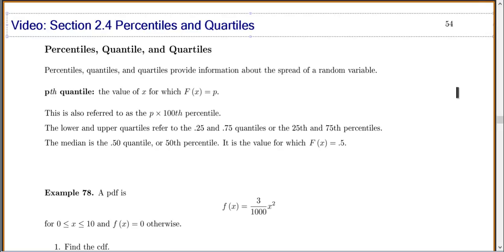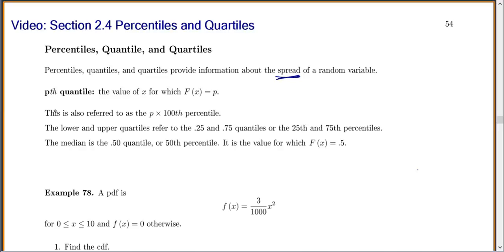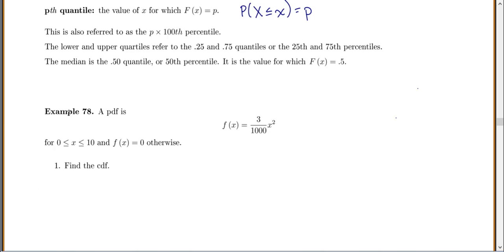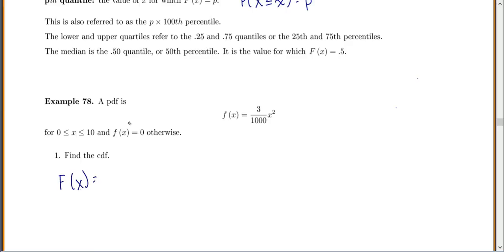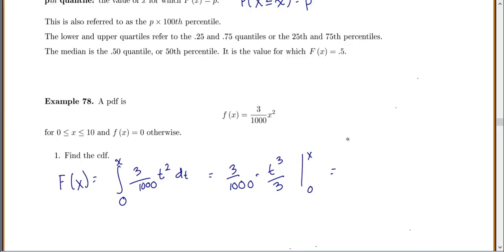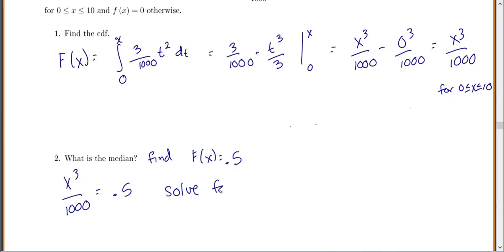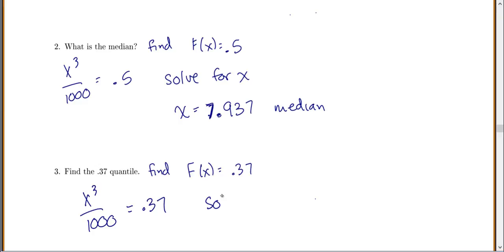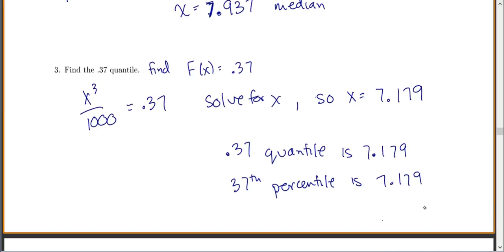STAT 3000: Section 2.4 Percentiles Quartiles and Quantiles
Statistical Videos, percentiles, quartiles, quantiles, median